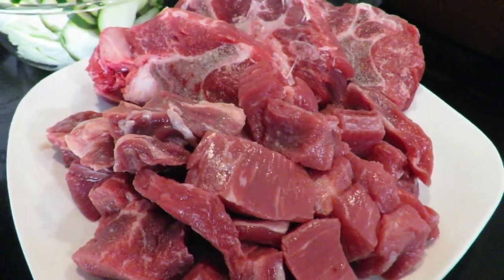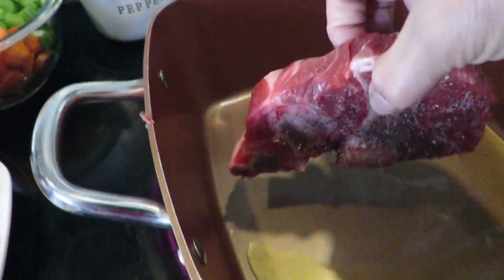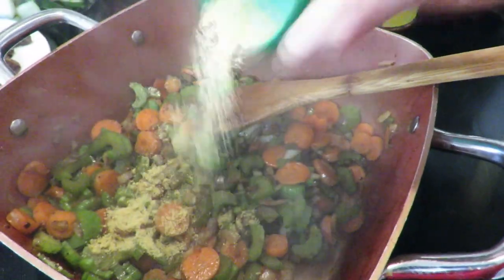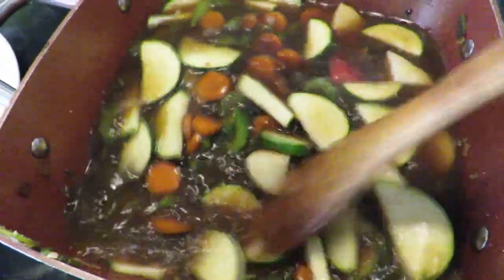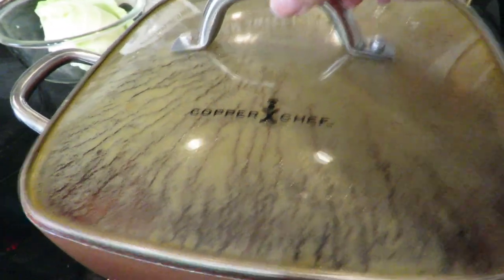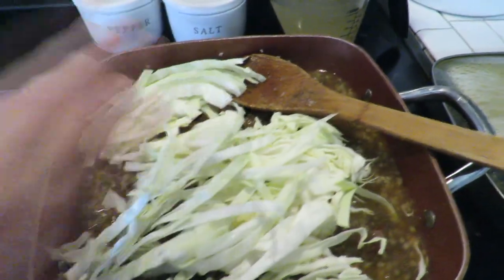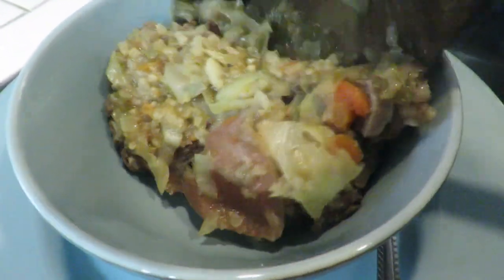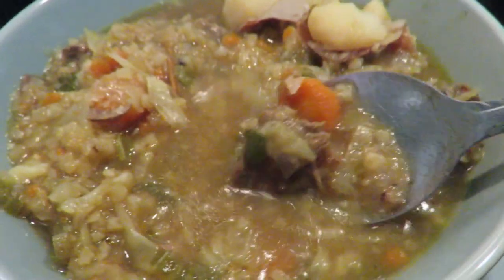My Simple Caldo De Rez (Beef Soup) with Cauliflower Rice